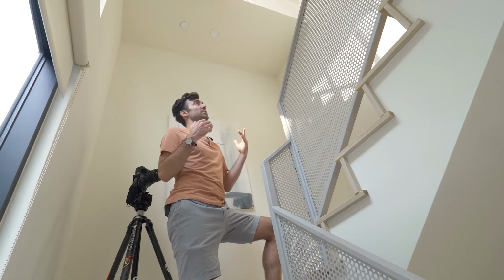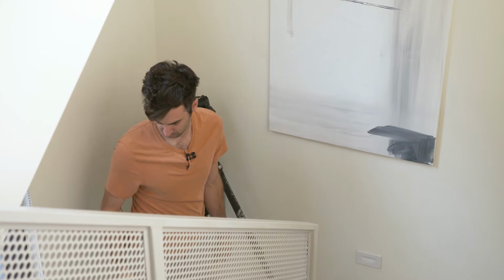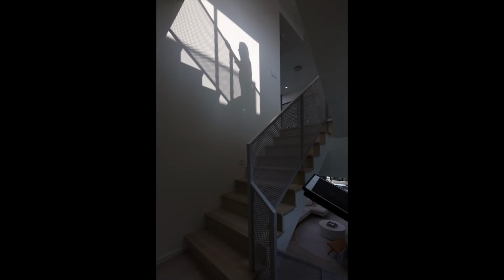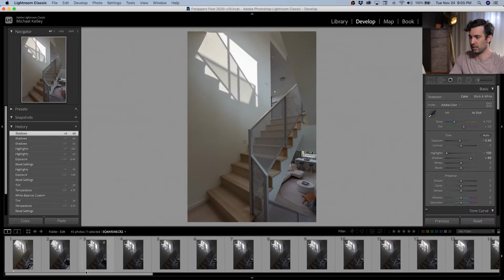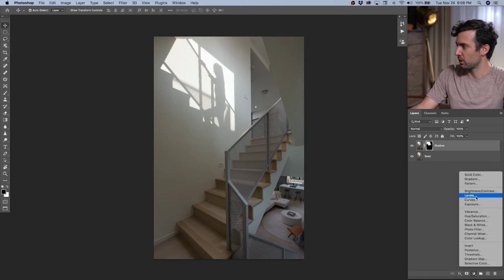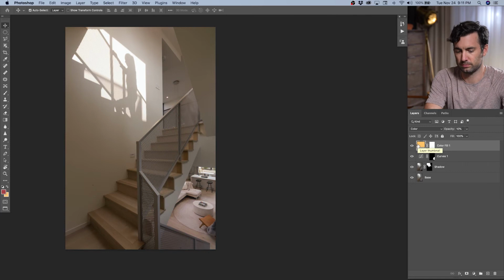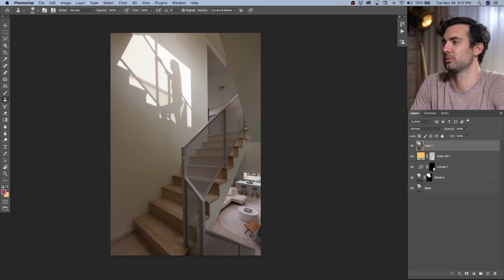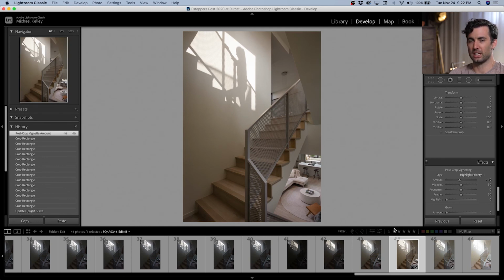03 WAMA 4 Lesson 1 3